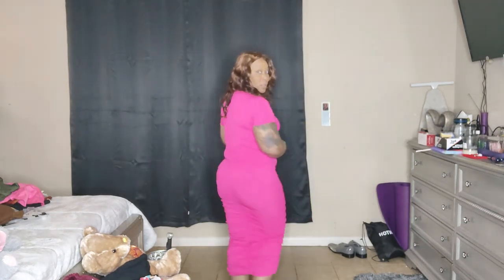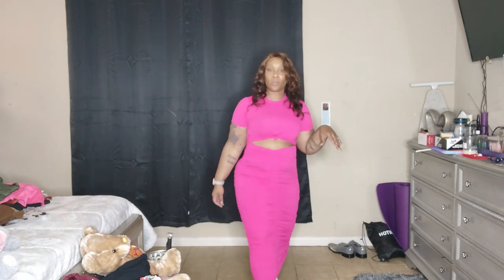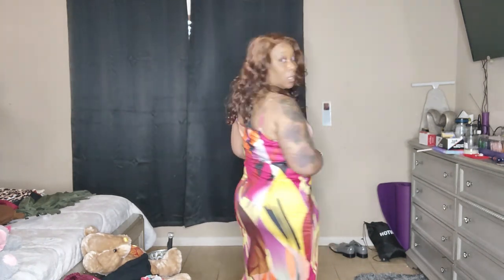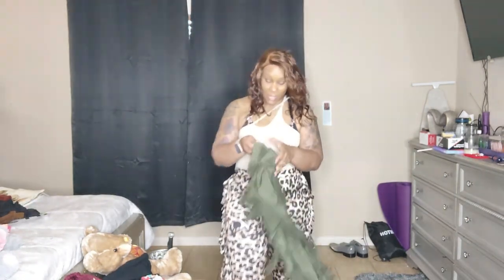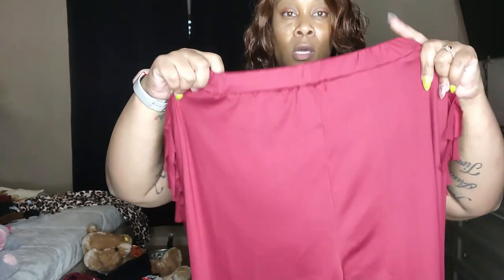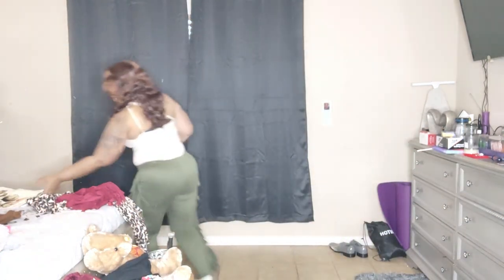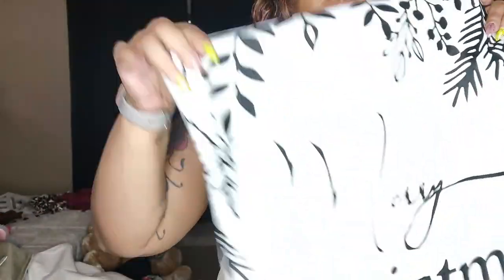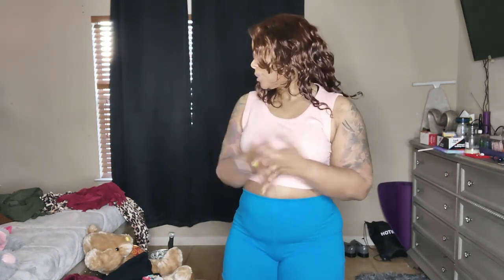Get Ready to Blaze Through Shein's Try-On Haul and Decor Collection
Follow Us On:
🅸🅽🆂🆃🅰🅶🆁🅰🅼: keiis_planned_lyfe
🅸🅽🆂🆃🅰🅶🆁🅰🅼: keii_n_fam
🆂🅽🅰🅿🅲🅷🅰🆃: sɪᴍᴘʟɪ_ᴋᴇɪɪ
🅵🅰🅲🅴🅱🅾🅾🅺: simplikeii